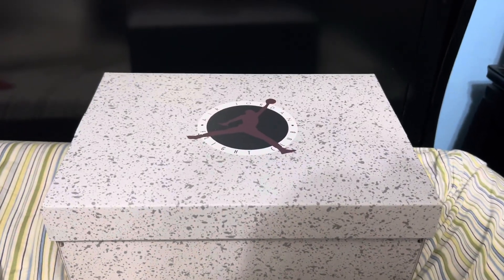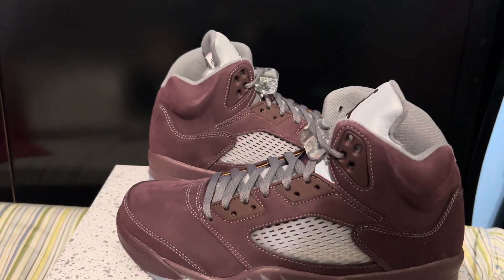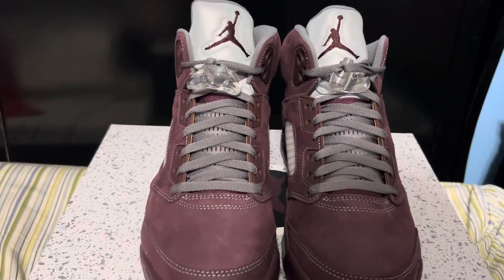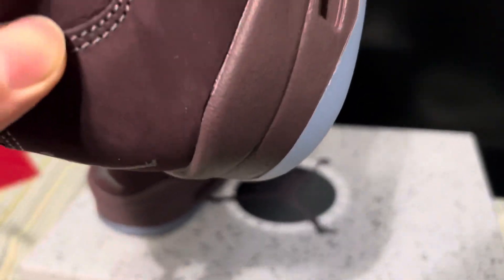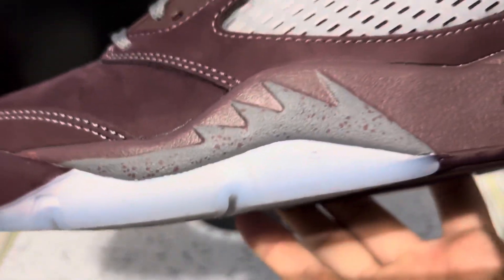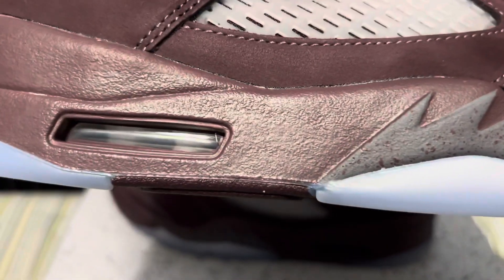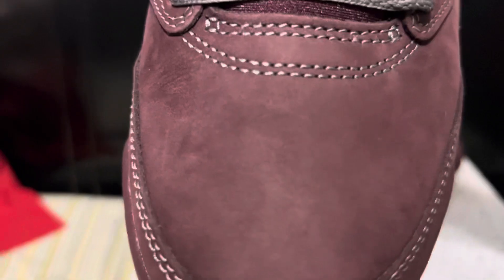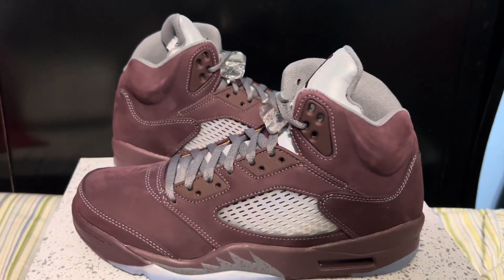Air Jordan 5 Burgundy 2023 Retro Review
or Dm me Instagram @Samidaoudtx